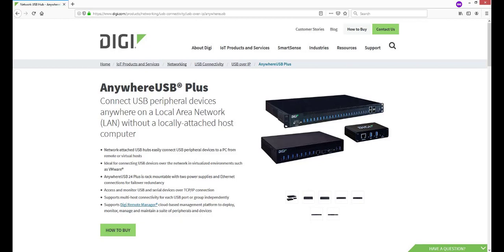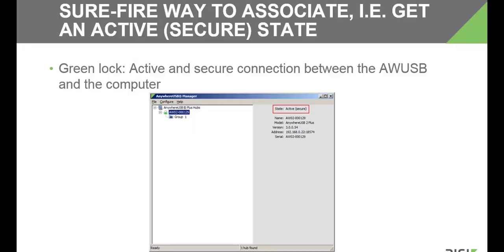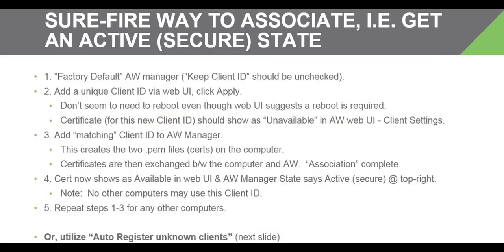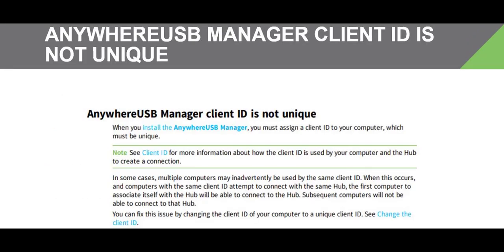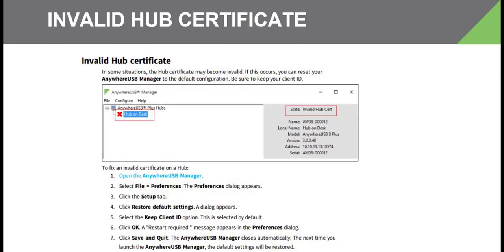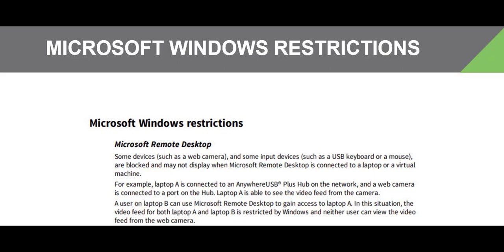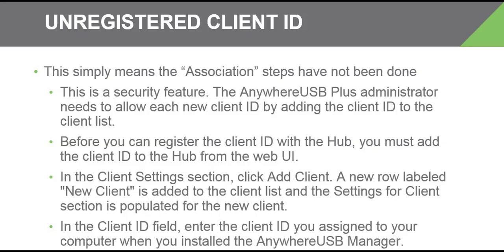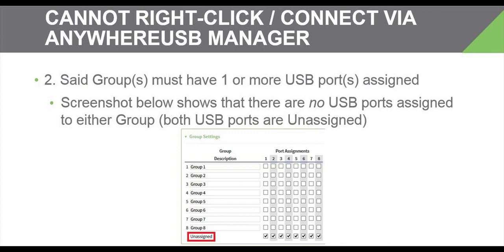How to Troubleshoot Common Digi AnywhereUSB Manager Issues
Learn how to troubleshoot issues that are commonly seen when using the Digi AnywhereUSB Manager software.